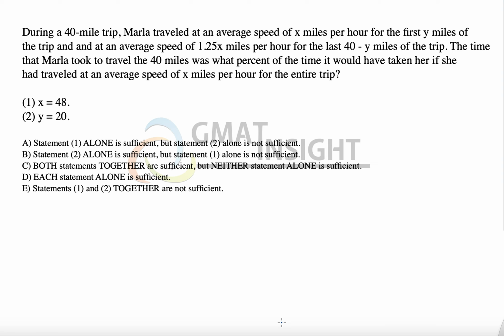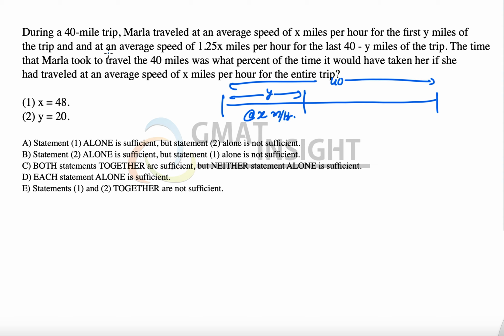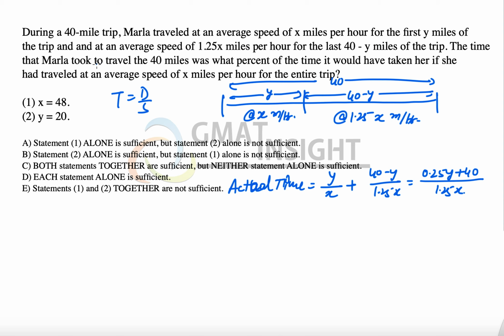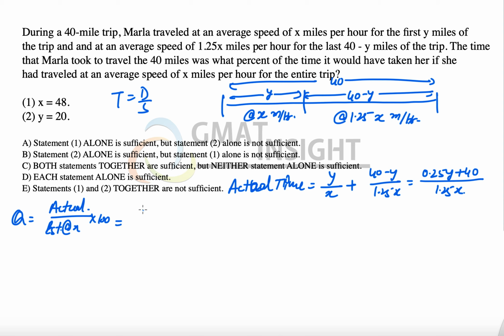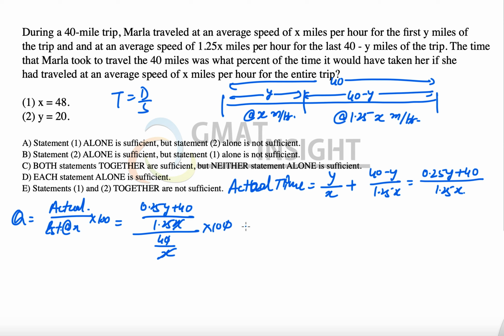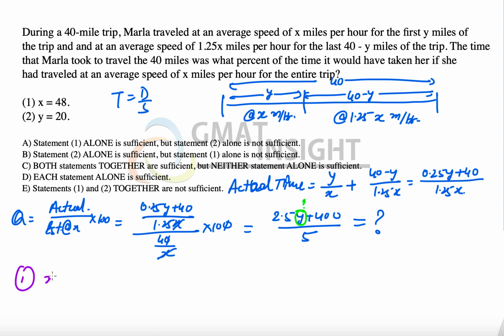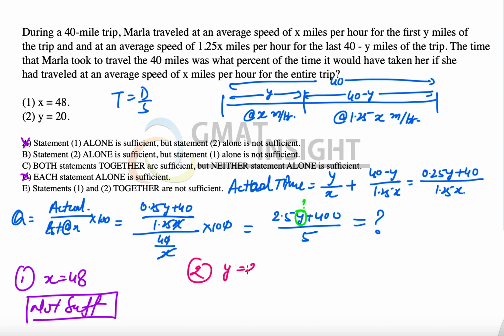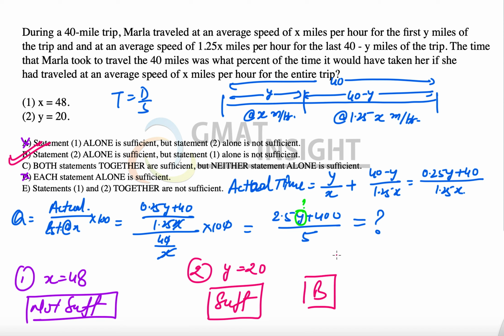Official DS Q-4 Hard Time Equation percentage TSD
During a 40-mile trip, Marla traveled at an average speed of x miles per hour for the first y miles of the trip and and at an average speed of 1.25x miles per hour for the last 40 - y miles of the trip. The time that Marla took to travel the 40 miles was what percent of the time it would have taken her if she had traveled at an average speed of x miles per hour for the entire trip?